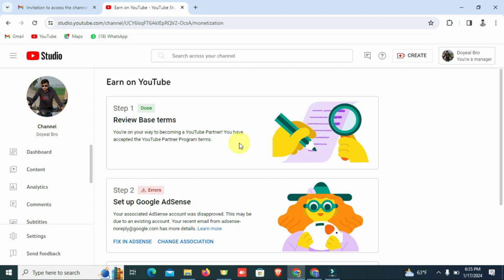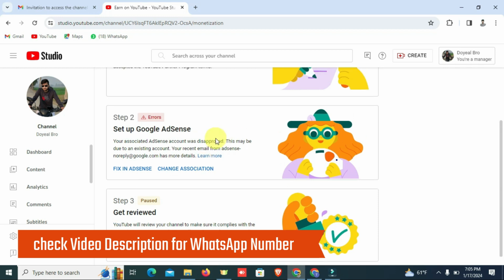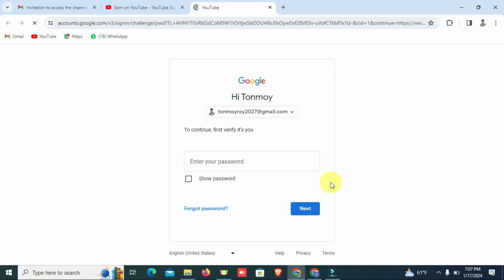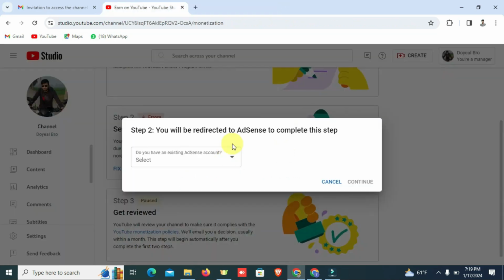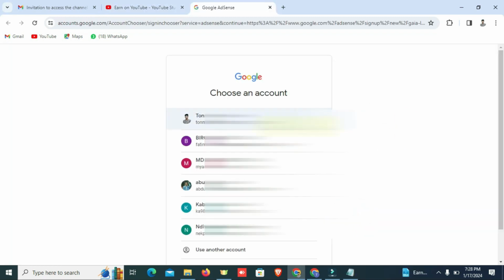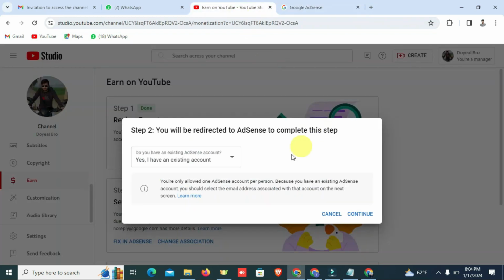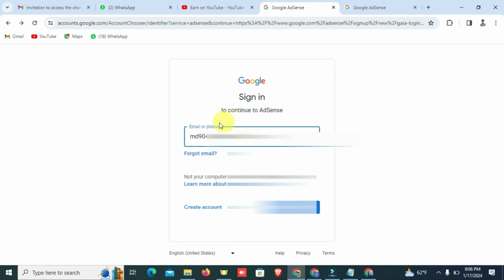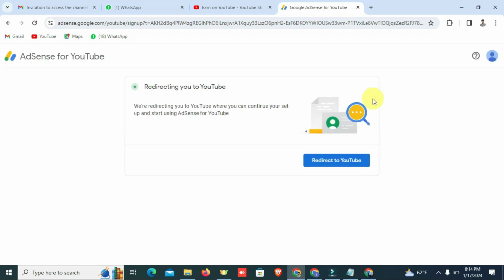Monetization Step 2 Error Setup Google AdSense | How to Solve Step 2 Error in Google AdSense English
Your Associated adsense account is disapproved. This may be due an existing acccount in English
In this video tutorial i will show you to slove monetization step 2 error problem in English. if your adsense has a problem like this fix in adsense and change association or monetization step 2 error setup google adsense then this is a proper video tutorial that will exactly guide you to solve your step 2 error problem in english.
Fix in adsense change association english
monetization step 2 problem solve in english
step 2 error solve english